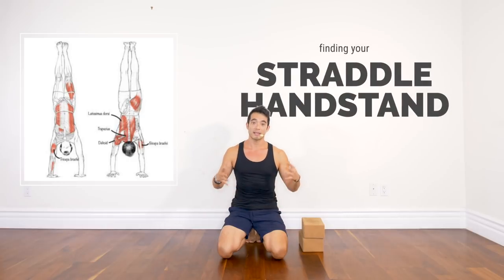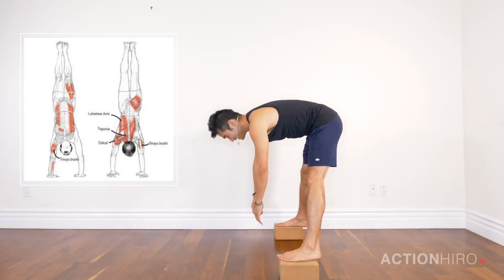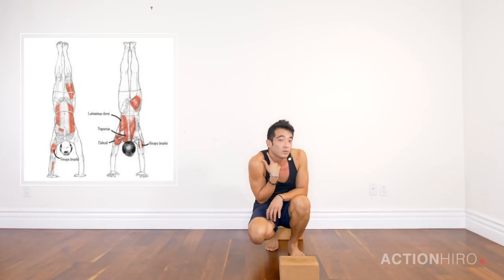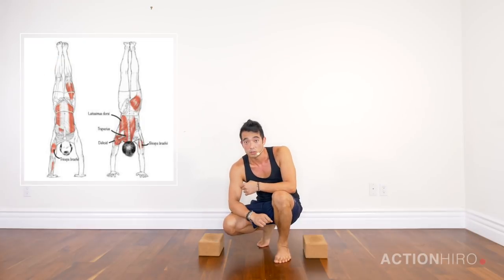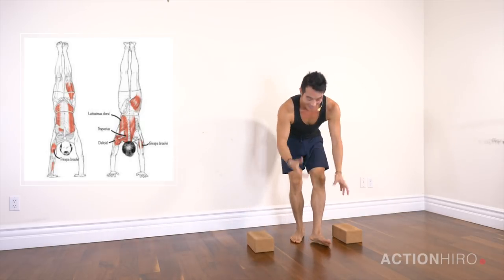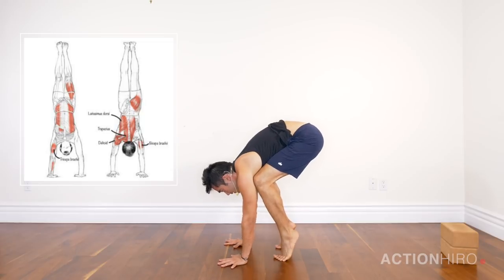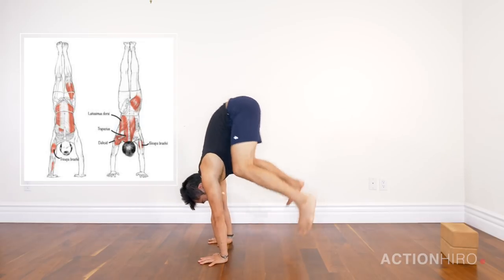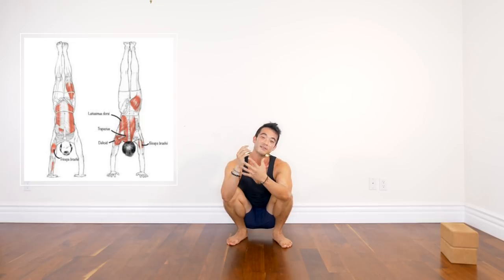How to Build your Straddle Handstand and 5 Different Ways of Getting into it with Hiro Landazuri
Go check out some of the Vlogs too, there are home flow practices there! Love you and I deeply appreciate your support here on this page